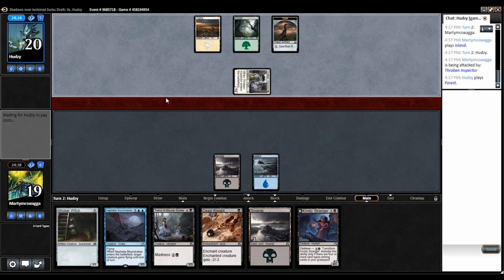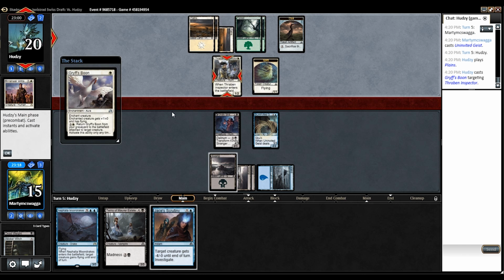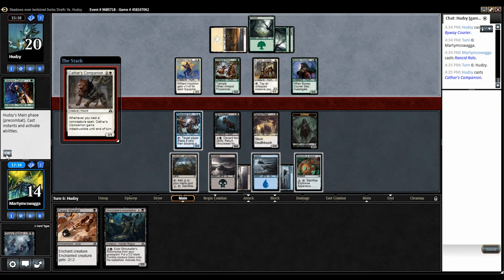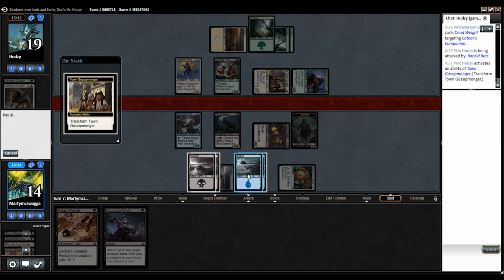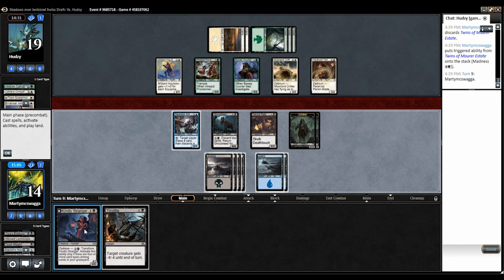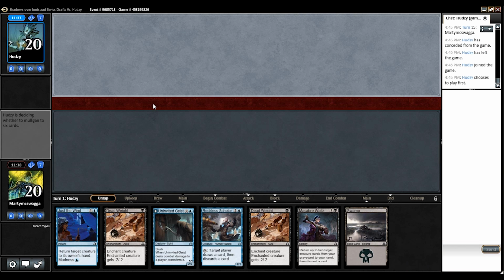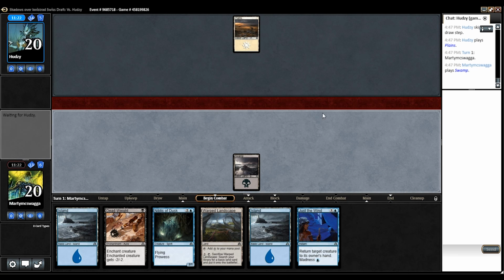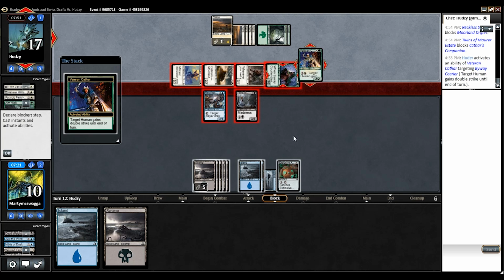Shadows Over Innistrad Draft #2: Match #2